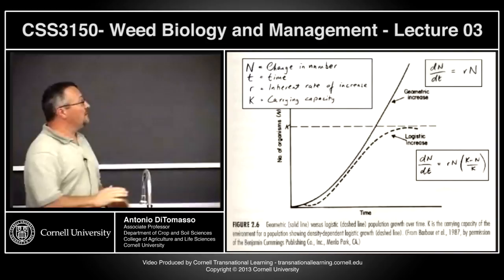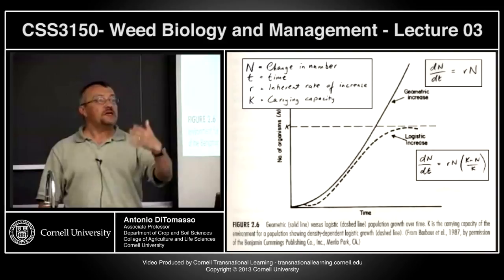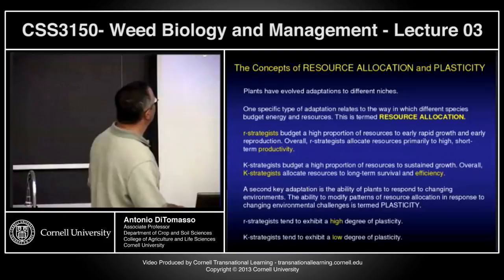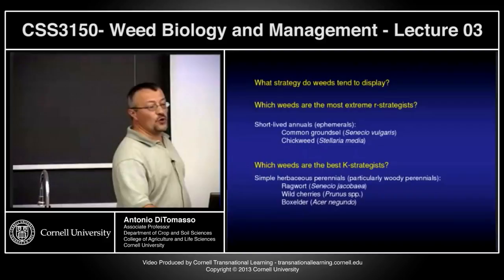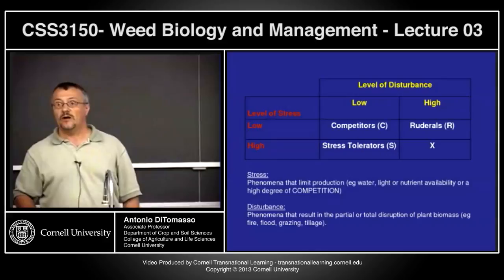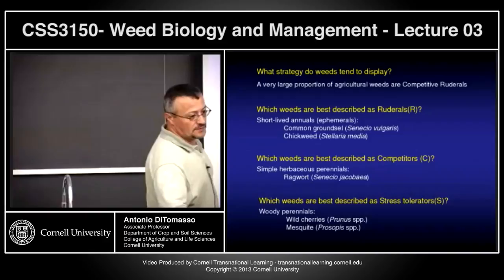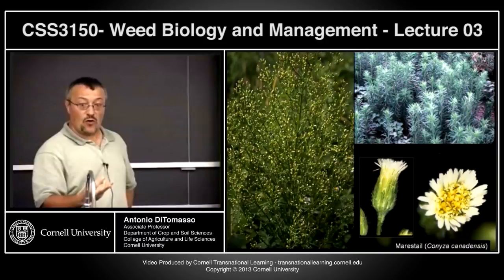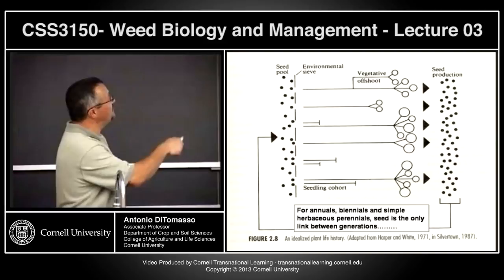CSS3150 - Weed Biology and Management - Lecture 3